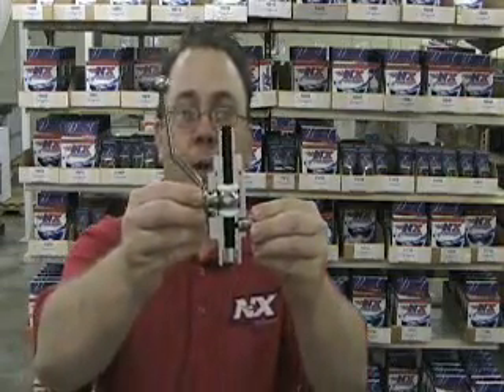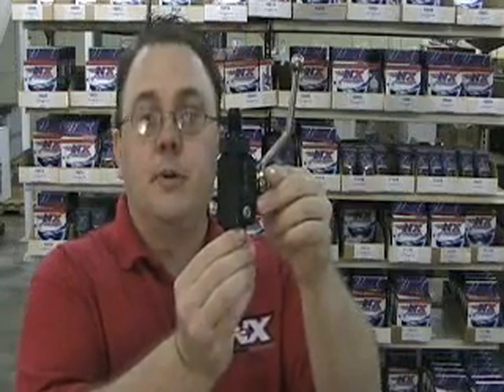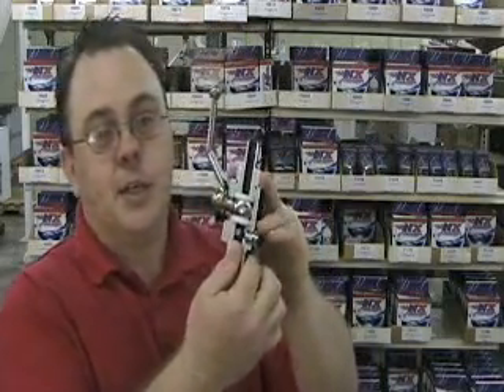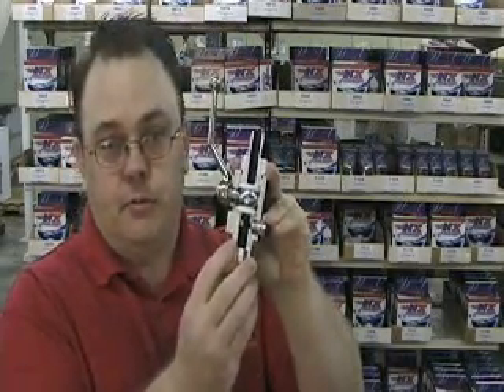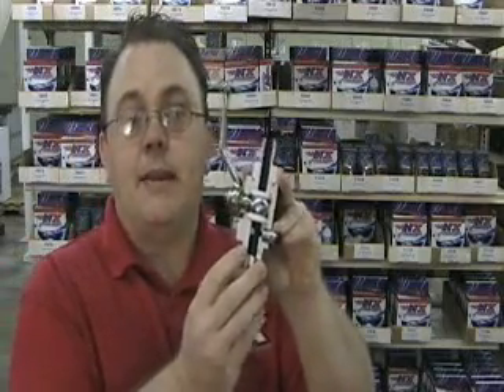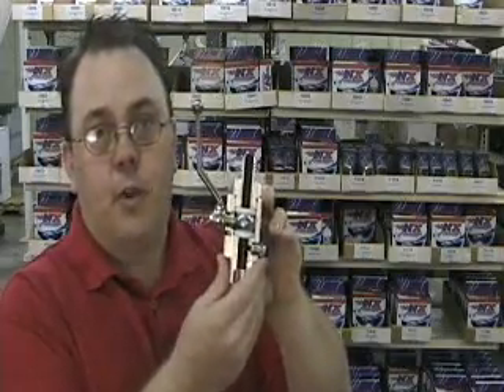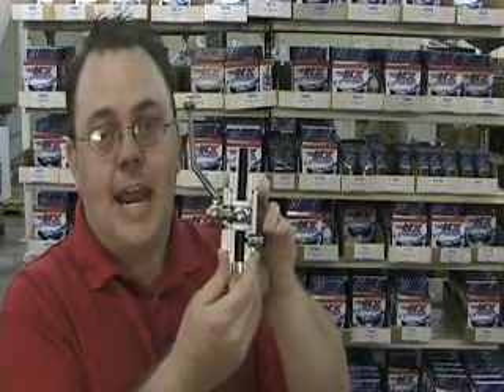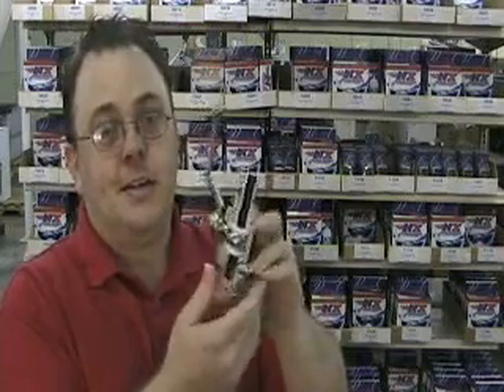Demonstrating the Nitrous Express DF5 1/2" Bottle Valve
Nitrous kit? Call Nitrous Express, manufacturers and leaders of next generation nitrous systems, at 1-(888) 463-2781 or visit us Since 1996, Nitrous Express has worked tirelessly to provide a superior nitrous kit. At Nitrous Express, our nitrous kit are manufactured to have all of the hot rod modifications built in. Our nitrous kit is the best on the market. Get nitrous kit today at Nitrous Express. We aim to exceed all of our customers' expectations of what a nitrous kit system is supposed to be! If you're looking for a nitrous kit, then you've come to the right place for all your car's performance needs.

There are several reasons why people choose to purchase nitrous kit from Nitrous Express. For one, at Nitrous Express we only use the highest quality components to build nitrous kit. 99% of the products offered at Nitrous Express are produced and assembled in the US, which means you won't have to deal with poorly made off-shore nitrous kit. Nitrous Express tests and proves every component and system before shipping to customers. At Nitrous Express we believe that the only true horsepower claim is the one that's Dyno proven, on the wheel! So when you're looking for a manufacturer of nitrous kit, don't just go with the same old company, whose components require expensive modifications to get everything just right, go with Nitrous Express; we are your leaders in innovation and technology for nitrous kit for cars trucks, SUV's, motorcycles, ATV's, and snowmobiles!  For the best nitrous kit, get your nitrous kit at Nitrous Express.To find out more information about the best nitrous kit, visit Nitrous Express

Visit Nitrous Express, your premier manufacturer of nitrous kit, At Nitrous Express we've got an extensive catalog that features nitrous kit for cars of any make or model, nitrous accessories, fittings, apparel and decals, and so much more! You can browse through Nitrous Express' FAQ section to find answers to some of the most commonly asked questions regarding nitrous kit, or you can give us a call to receive live tech help. We've even got some great and helpful instructions for installation of your nitrous kit system, right on our site! At Nitrous Express, we live and dream nitrous oxide; let us help you get the horsepower you need! Get your nitrous kit today!

Get Social with Nitrous Express!

In this video, Mike Abney demonstrates the straight through flow characteristics of the NX DF5 Bottle Valve. This is the highest flowing bottle valve on the planet. DF5 stands for Direct Flow ".500. At the end of the video clip we empty an entire 15lb bottle in LESS THAN 4 seconds. Very impressive!